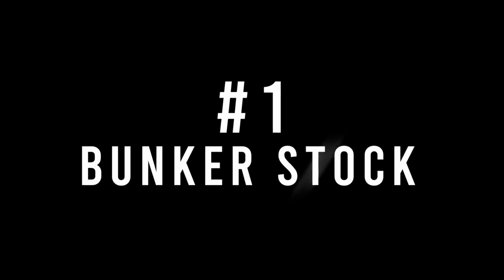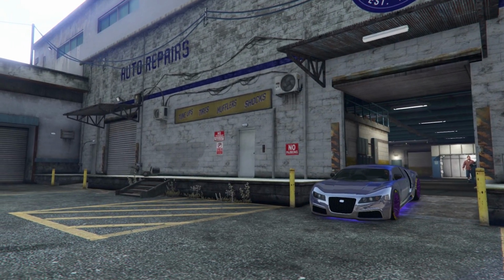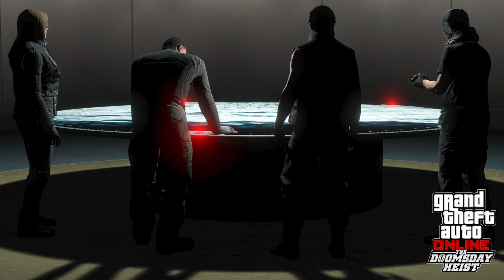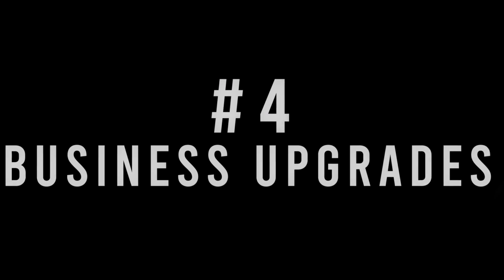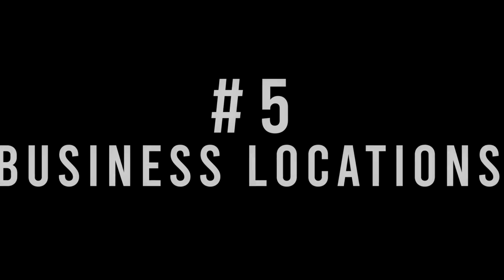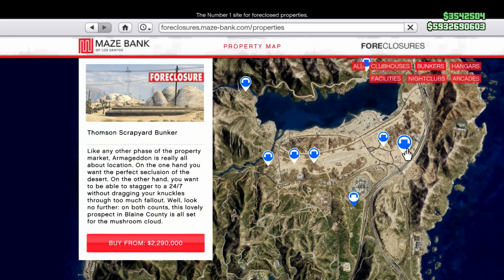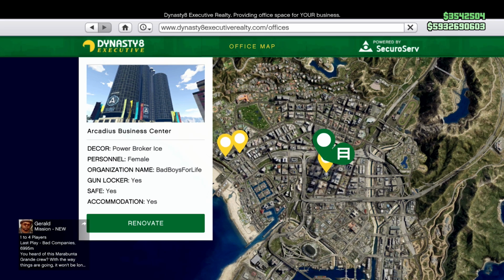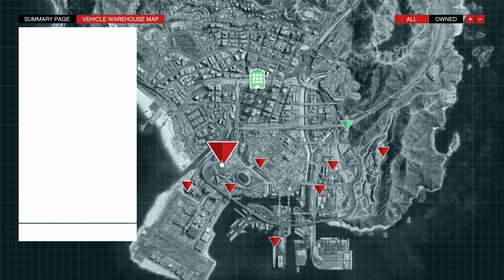5 THINGS YOU SHOULD NEVER DO OR BUY IN GTA 5 ONLINE!!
Join the Best GTA RP Server Grand RP!!!

Want to Join My Lobby? Join my PS4 Community ItzFrolickzYT Feel Free to Join anytime you Want to!

I Upload Lots of GTA Content and Awesome Glitches to Help you in the Game!!

Every Once in a While a Live Stream and do Giveaways to Give back to my Amazing Community!!

If you want to Join my Three Crews in GTA 5 these are the Links -

I Change the Crew Colour Every Week to a New Modded One That Makes Everyone Look at your Car!!

If You've Read this Far You Are Epic!